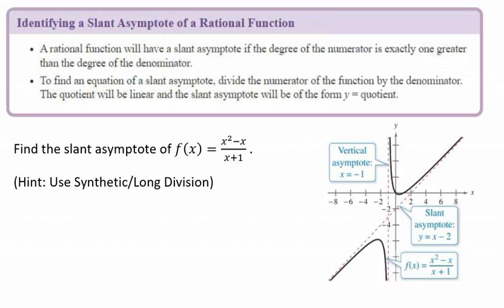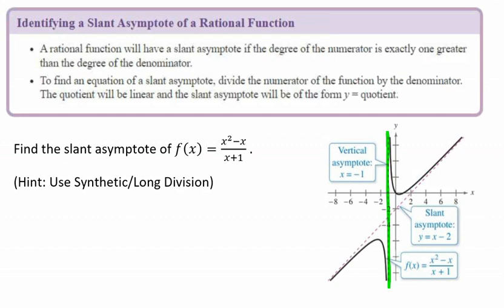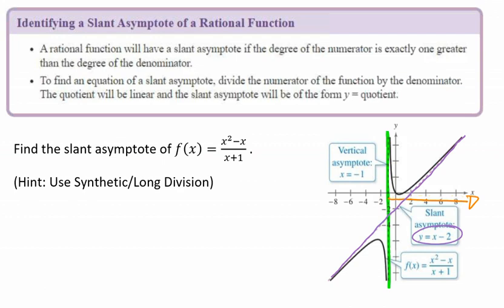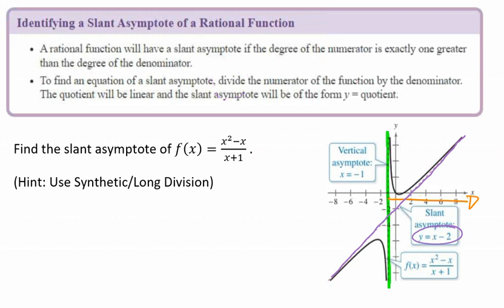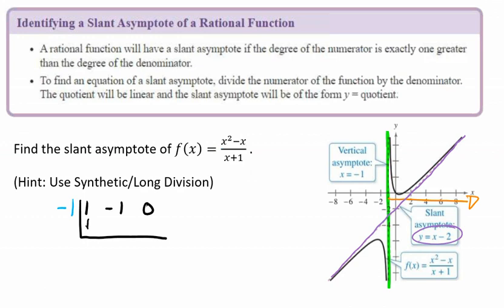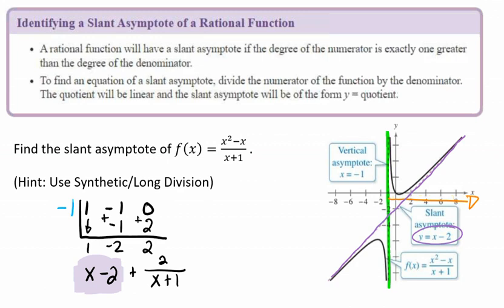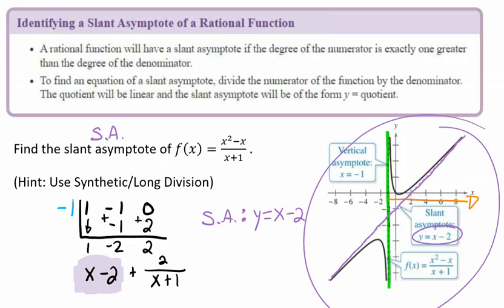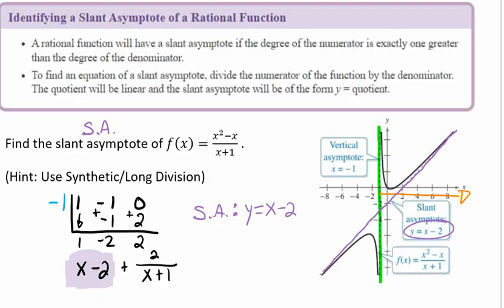Identifying a Slant Asymptote Video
This video goes over what a slant asymptote is and how to identify it through an example.